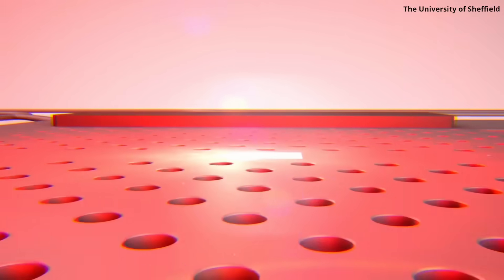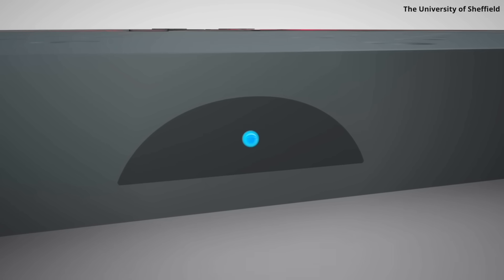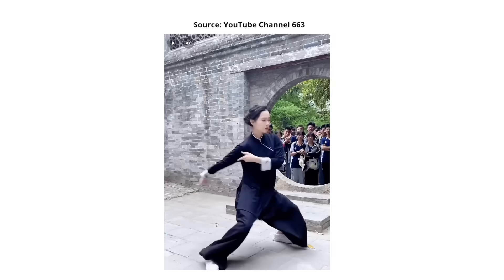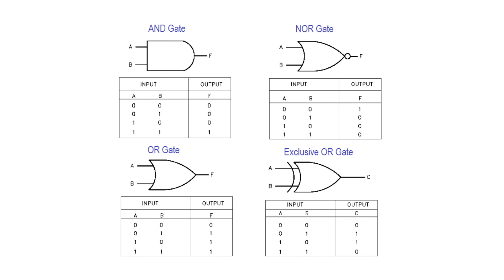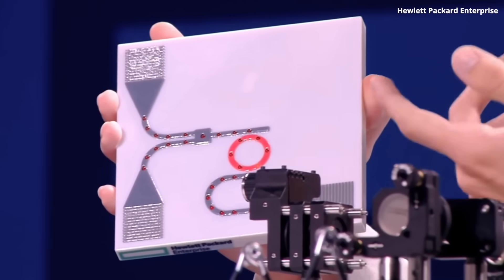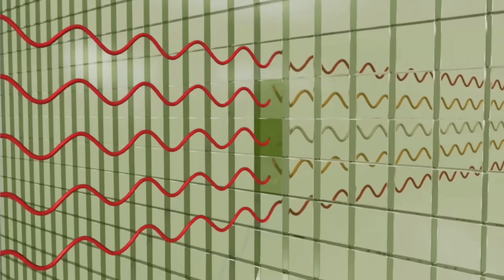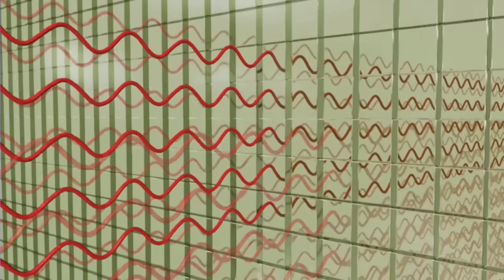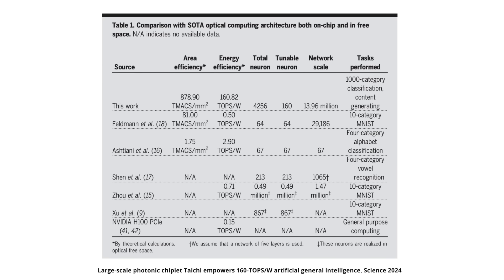Meet Taichi — The Light-Speed Computer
Timestamps:
00:00 - Intro
00:52 - Computing with Light
04:33 - Taichi Chip
06:05 - Photonic Logic Gates
09:21 - Computing with Diffraction
10:40 - How Taichi Chip Works
13:05 - Results

B-rolls sources: The University of Sheffield, Diffraction Limited, IBM

Invest in Tech Startups (e.g. Cerebras, Anthropic, xAI, SpaceX) with Linqto

➞ Camera Sony Alpha 7 IV
➞ Lens Sony 35mm
➞ My Mic
➞ MacBook Pro
➞ Lenovo Legion Gaming Laptop